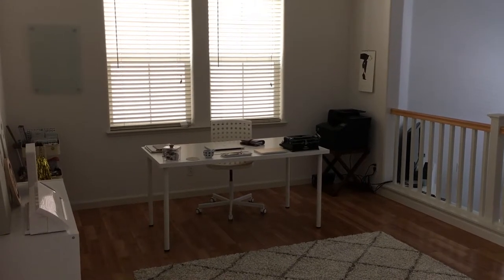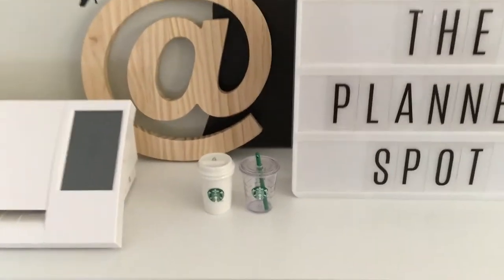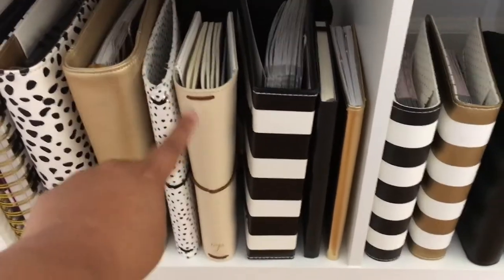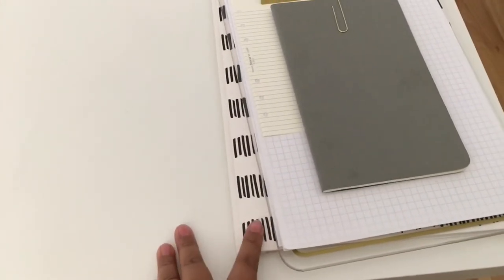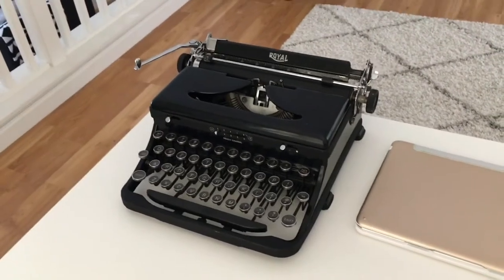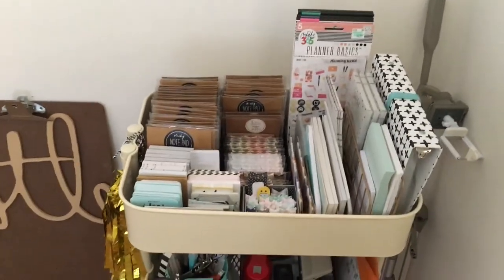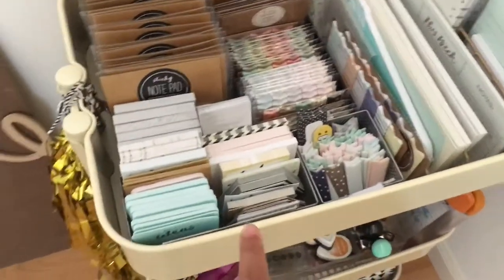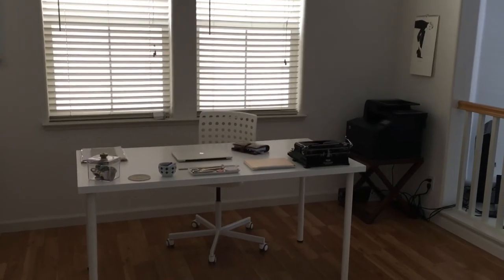Office Tour: Planner Collection, IKEA Cart Setup, Hoarder Confessions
I tried several times to film a Plan with Me video for my September monthly spread, but it just wasn't meant to be. So instead, I decided to give you all a tour of my office. Even though it's not a Plan with Me, it's still full of planner fun :)

Some things mentioned in this video (let me if you have questions about anything else):

- Kikki K gold and mint planners are discontinued, but here's a link to others